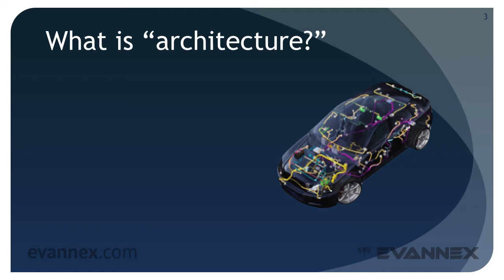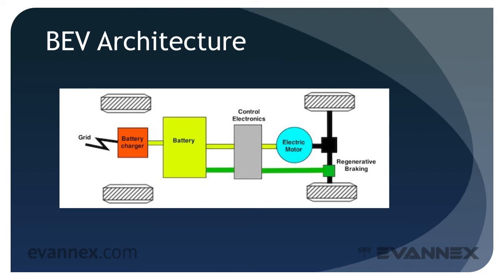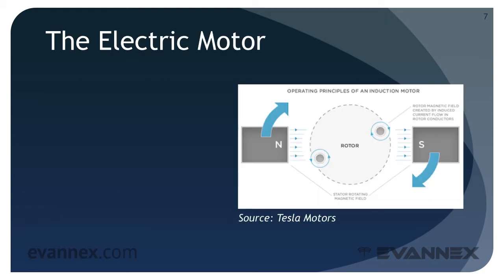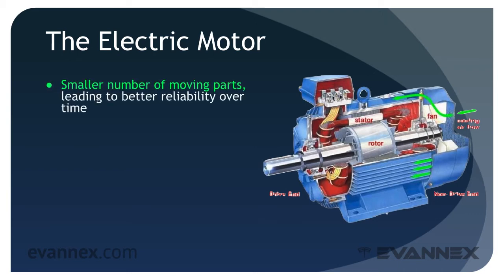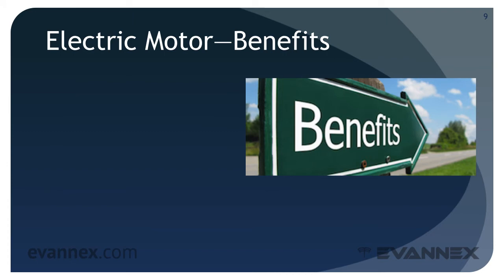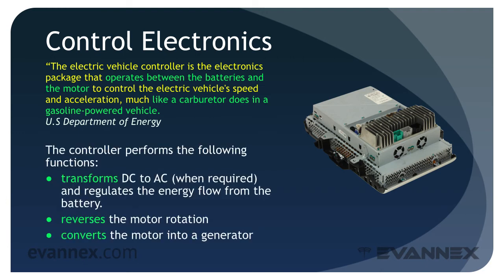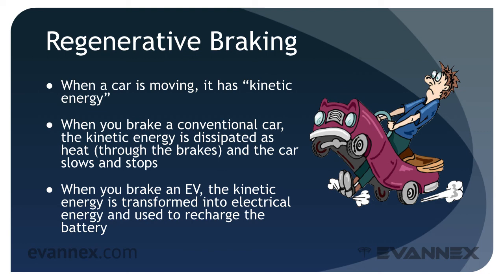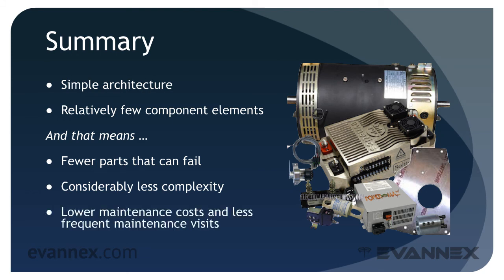EV 103 - EVannex University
An electric car is still a car, right? What is it that makes it so different, and should I be worried that what makes it different makes it really complicated?

COURSE ABSTRACT
A discussion of the Battery Electric Vehicle (BEV) architecture and the component elements that must be present within a BEV system. The battery, the electric motor, control electronics and regenerative braking are all discussed.

Course level: Introductory